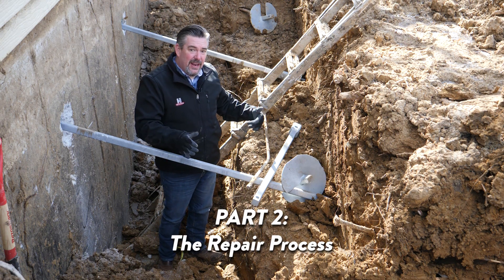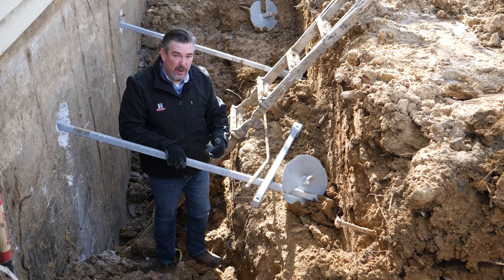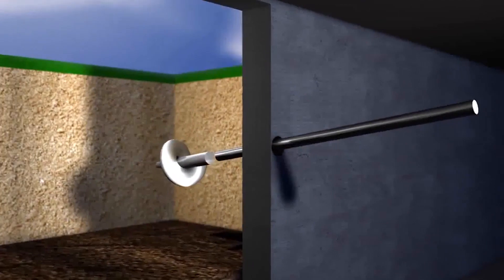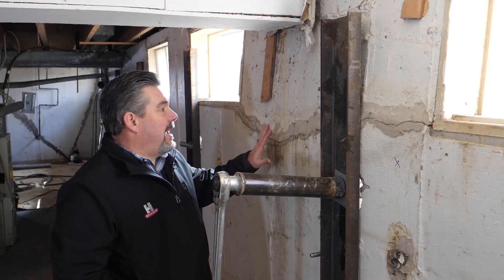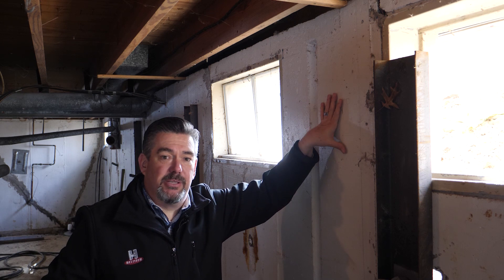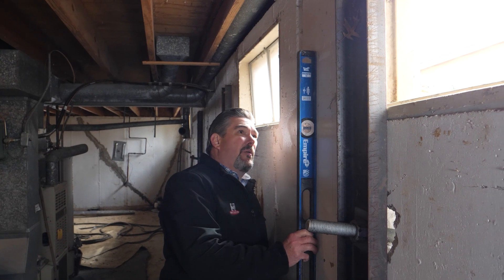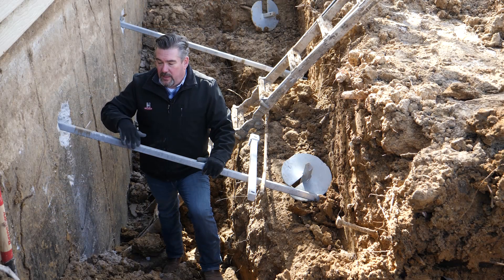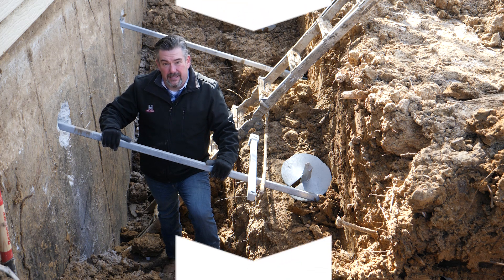Helical vs Deadman Anchors – the Repair Process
Part 2 of 3. The repair process on this home needed new anchors because the old ones were failing.